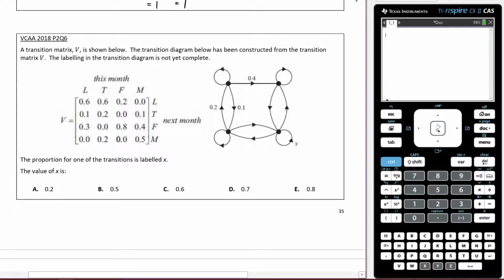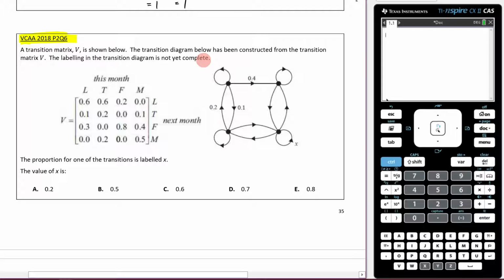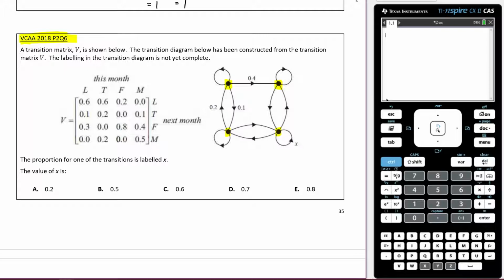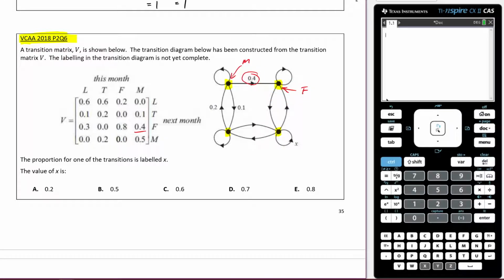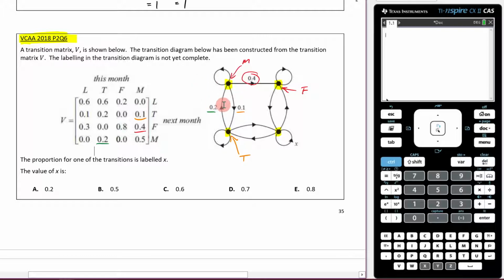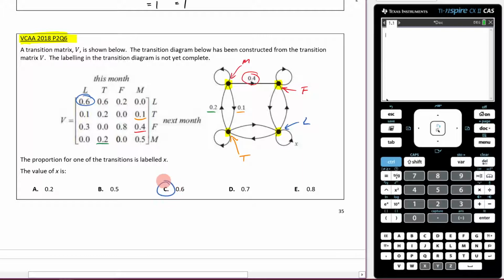Part 2 Transistion Matrix VCAA